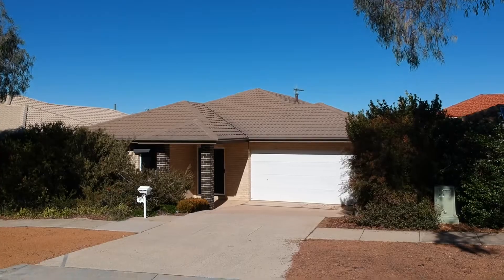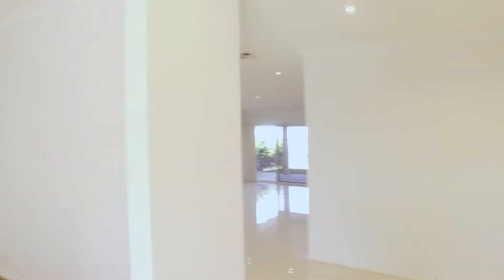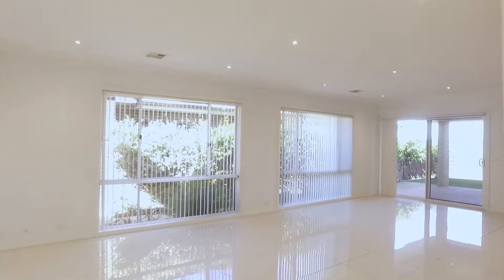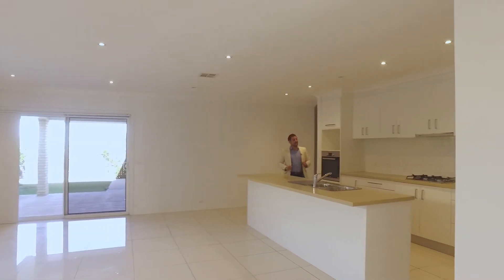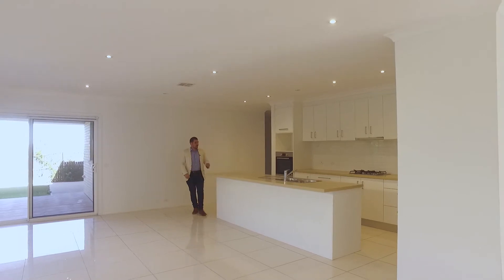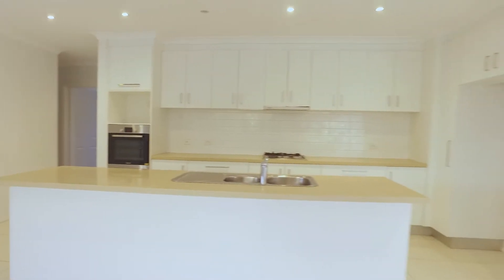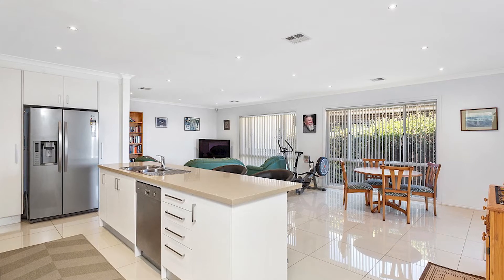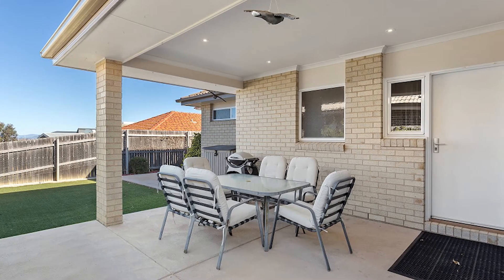22 Alice Crist Street, Franklin